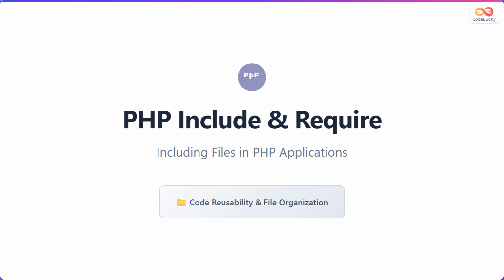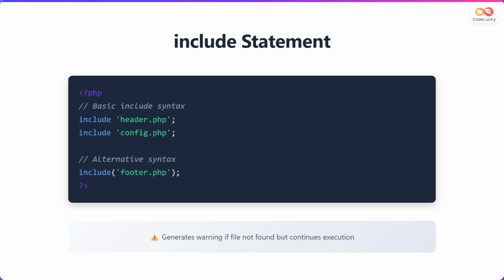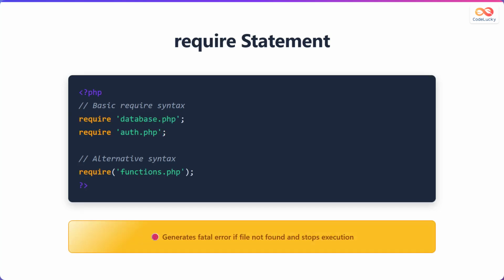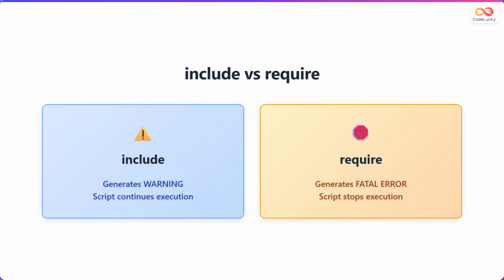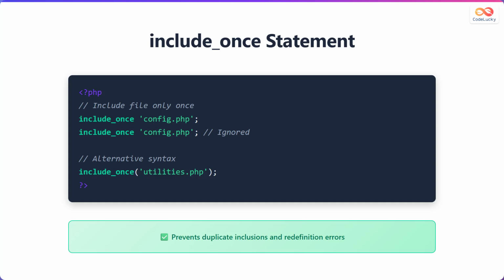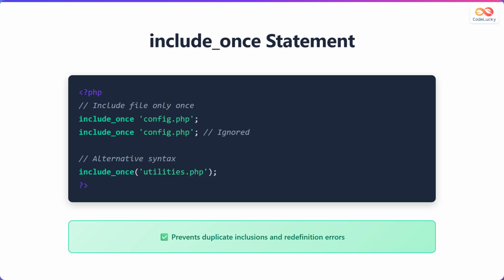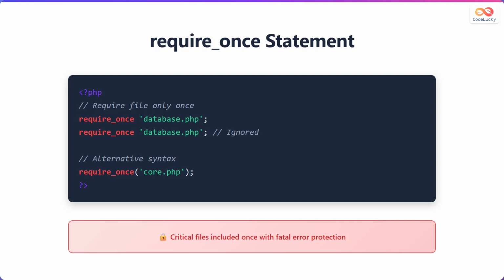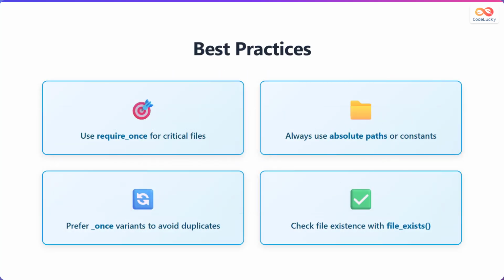PHP Include and Require: Mastering File Inclusion for Beginners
Learn how to use `include` and `require` in PHP to organize your code and reuse files! 🚀 This tutorial covers everything you need to know about file inclusion in PHP, perfect for beginners.

We'll explain the differences between `include`, `require`, `include_once`, and `require_once` with clear examples. 📝 Discover when to use each statement to avoid errors and improve your project's structure. Understanding these concepts is crucial for efficient PHP development.💡

From basic syntax to best practices, this video will guide you through:
- The `include` statement and its uses.
- The `require` statement and its importance.
- Avoiding duplicate inclusions with `include_once` and `require_once`.
- Practical tips for organizing your PHP projects. 🧑‍💻

Enhance your PHP skills and write cleaner, more maintainable code. 👍 Watch now and start building better PHP applications! ✨

Chapters:
00:00 - PHP Include & Require
00:18 - include Statement
01:20 - require Statement
02:20 - include vs require
02:42 - include_once Statement
03:41 - require_once Statement
04:33 - When to Use Each Statement
04:52 - Best Practices
05:20 - Outro